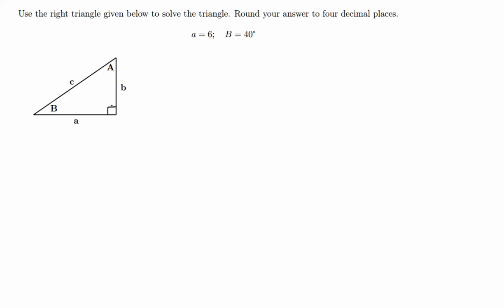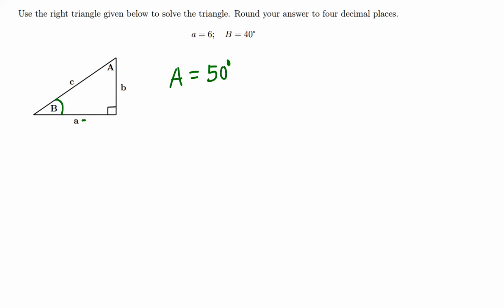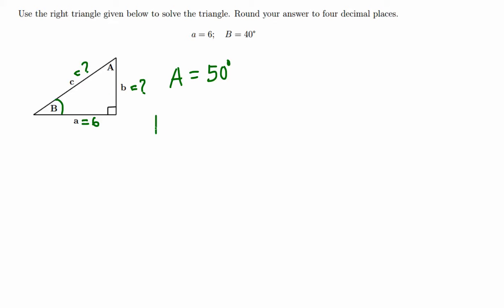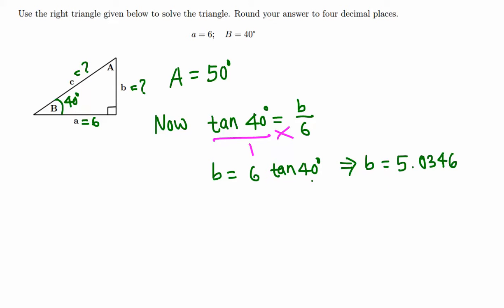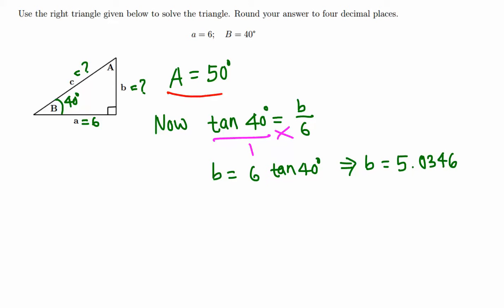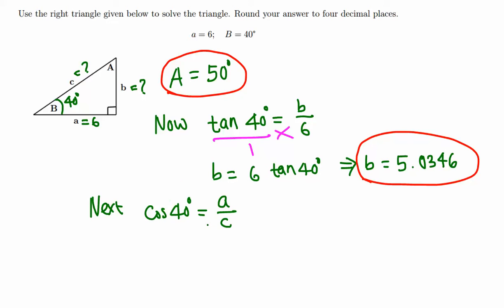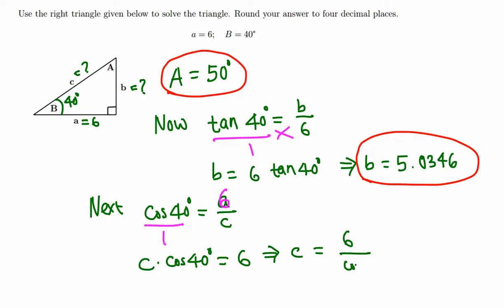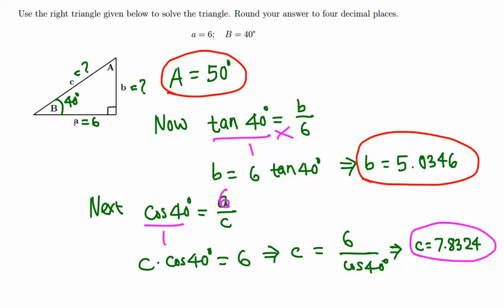Trigonometry: Solving a right triangle